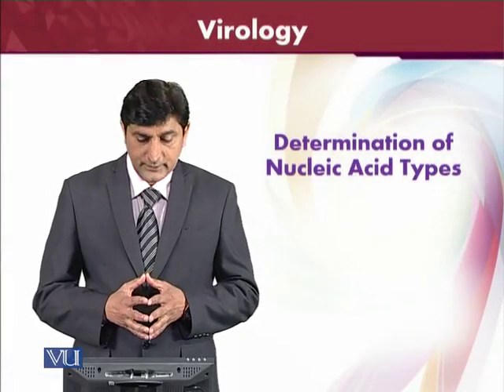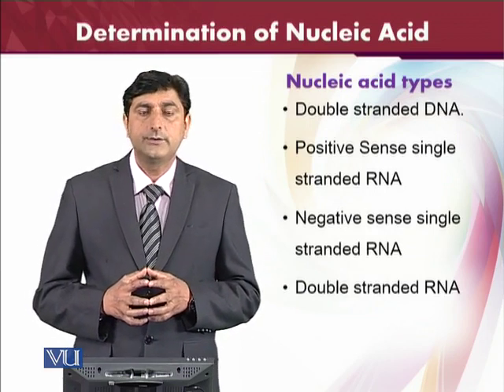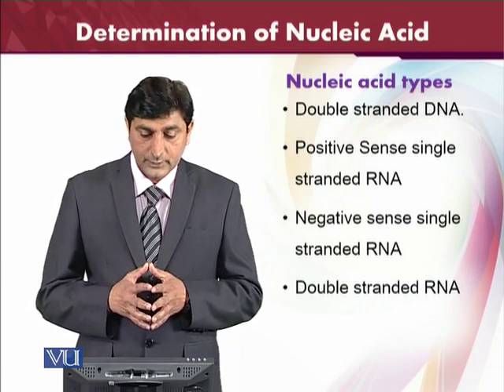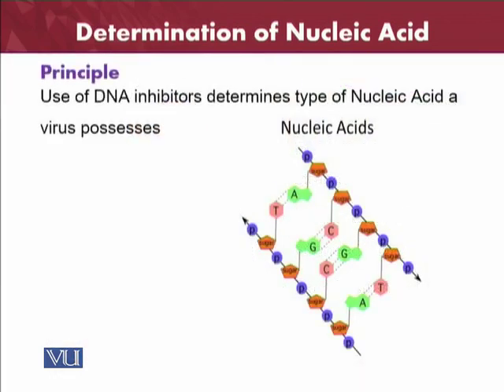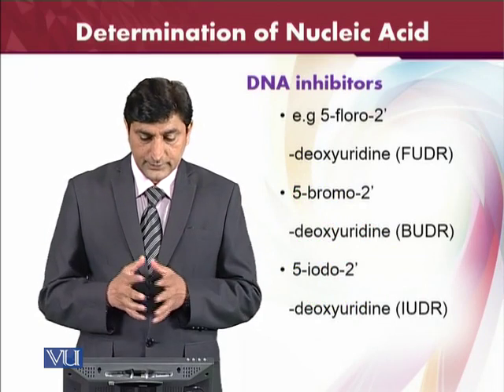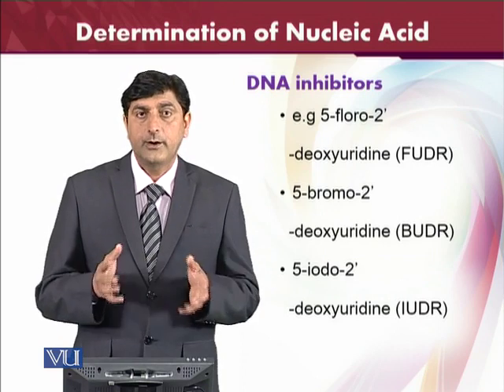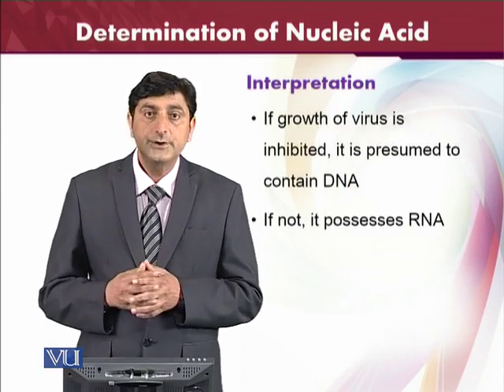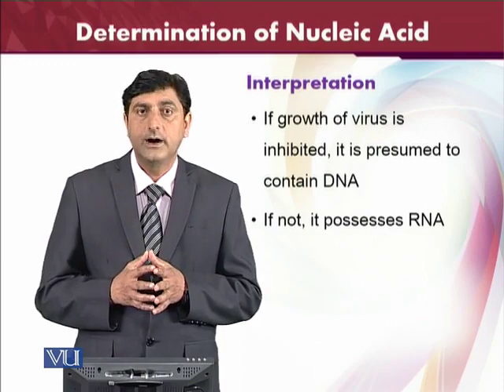BT601_Topic136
BT601 Virology